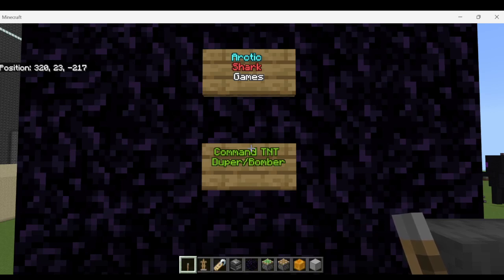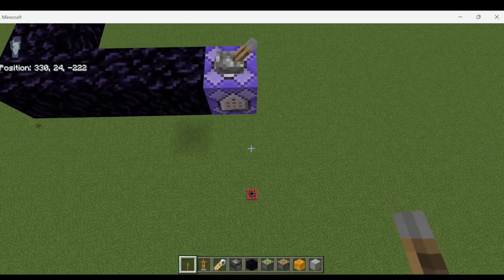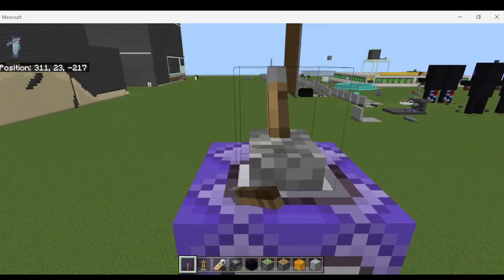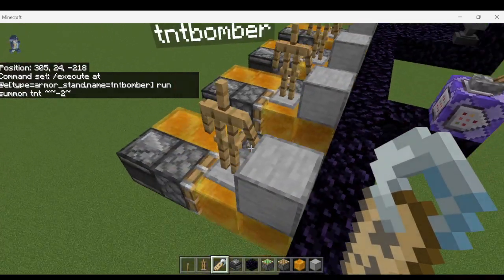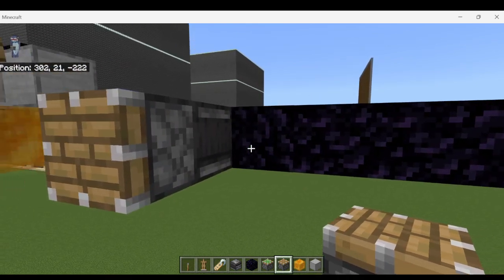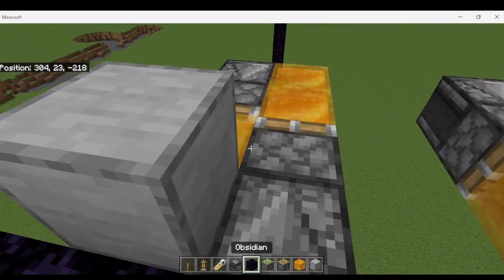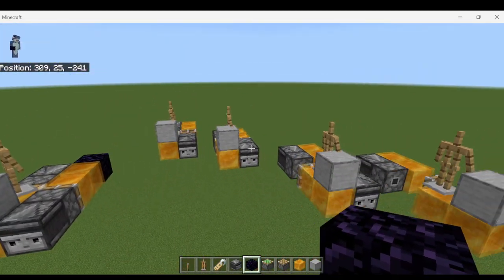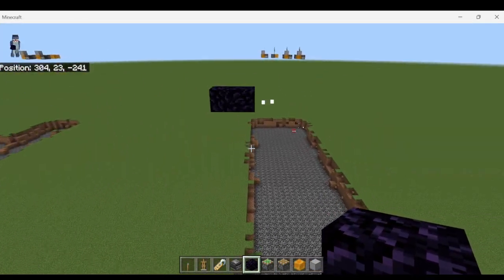Command Block TNT Duper/Bomber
Minecraft Bedrock Edition How To Use Command Bocks To Dupe/Bomb TNT
Using the summon and execute command we will make unlimited TNT.

Commands from the Video:

Summon TNT
Repeat Unconditional Needs Redstone
/summon tnt ~~-1~

"TNT BOMBER"
/execute at @e[type=armor_stand,name=tntbomber] run summon tnt ~~-2~